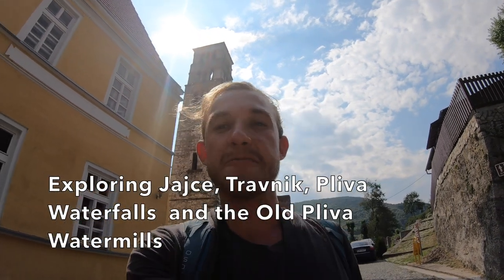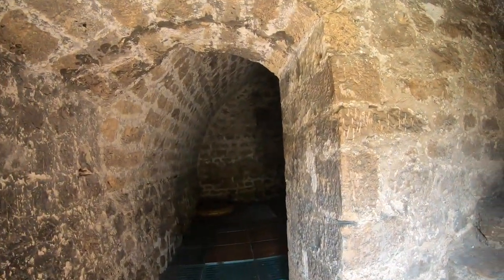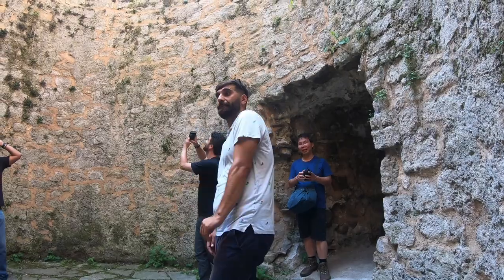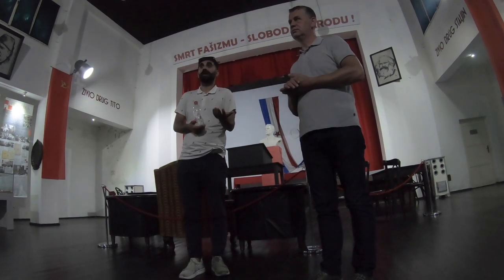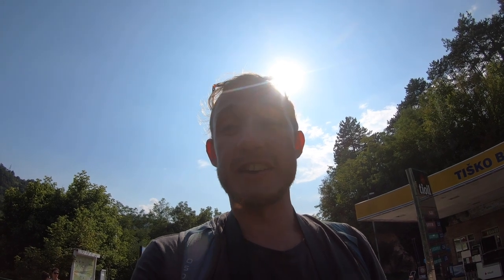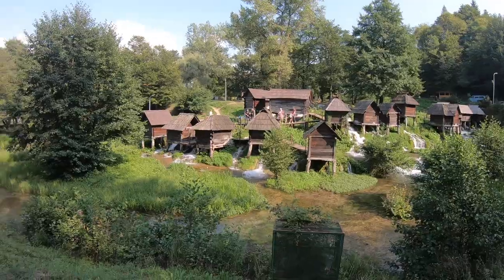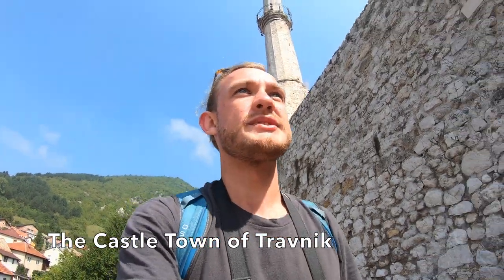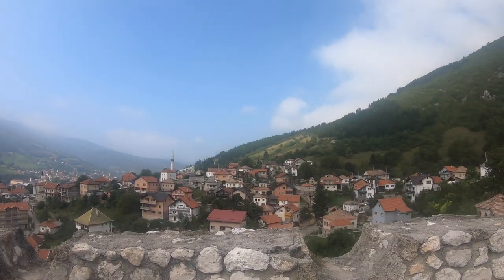Exploring Central Bosnia's Best-kept Secrets: Jajce, Travnik & Pliva Lakes Discovery Tour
There are unique hidden gems waiting to be discovered in the heart of Bosnia. Here in Bosnia's green centre we will visit Travnik, Jajce and Pliva Lakes.

We investigate imposing fortifications,  explore Travnik, an Ottoman time vizier's town, venture through Jajce, the royal city of Bosnian kings and which later became the birthplace if Yugoslavia (also famous for its enormous waterfall in the city centre),  and check out through the historic watermills of Pliva Lakes.

❂ If you're interested in local and culturally immersive tours in Bosnia and Herzegovina, check out Sarajevo Funky Tours